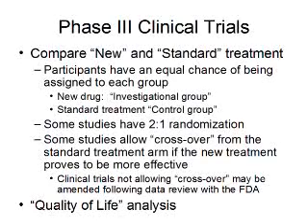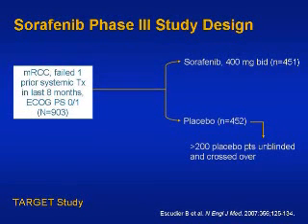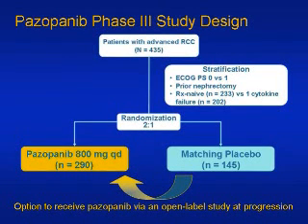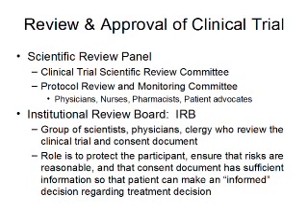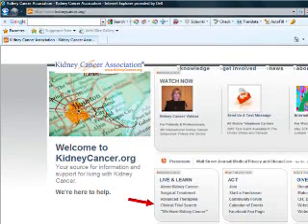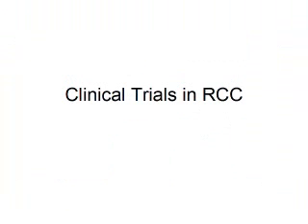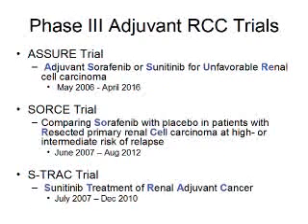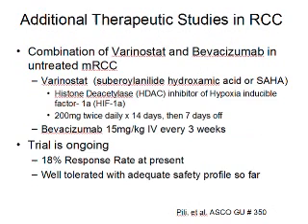Clinical Trails Part Three.wmv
Clinical Trials Webinar, Part Three